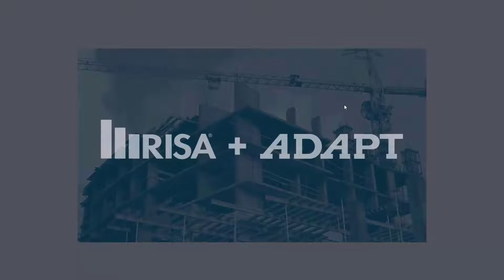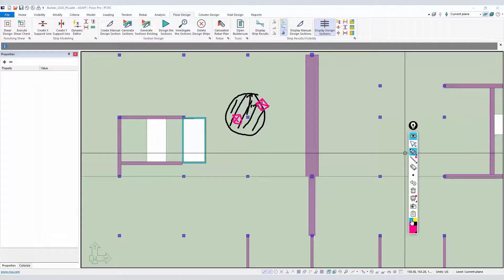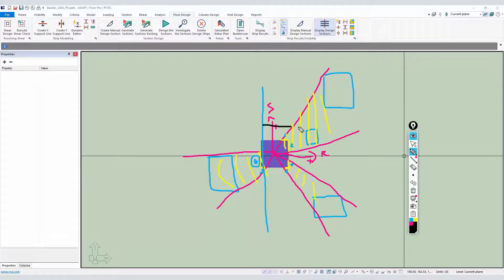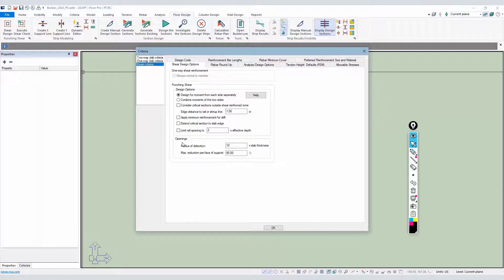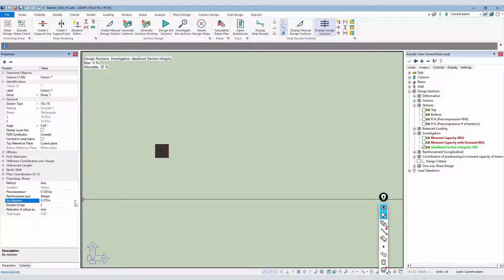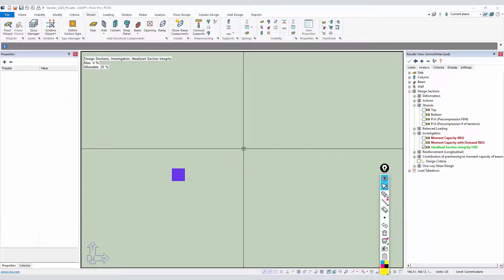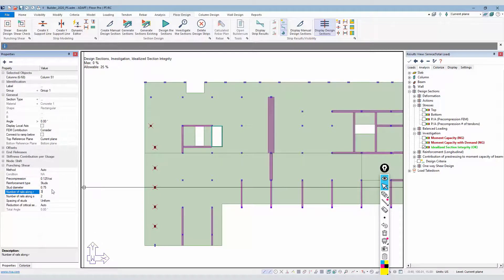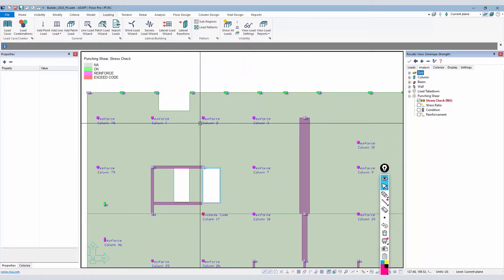Punching Shear Improvements in ADAPT-Builder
ADAPT-Builder 2020 now includes enhancements in how openings are treated near columns and walls that are checked for punching shea..